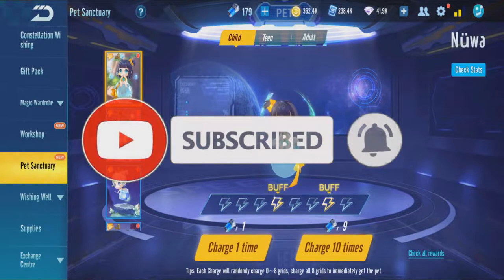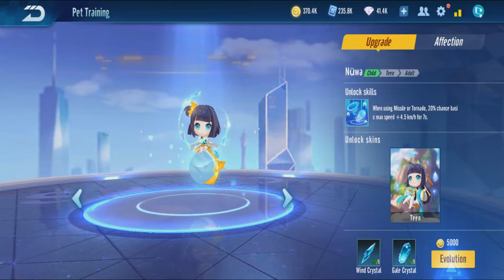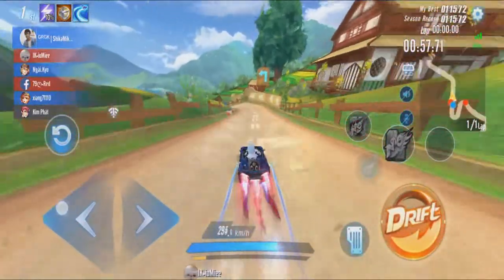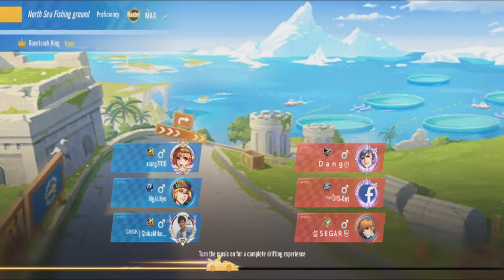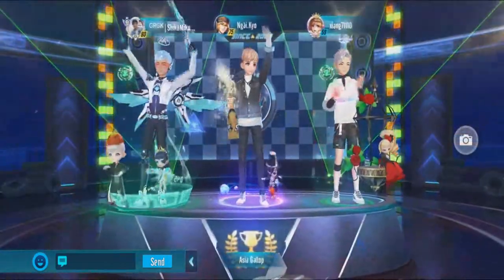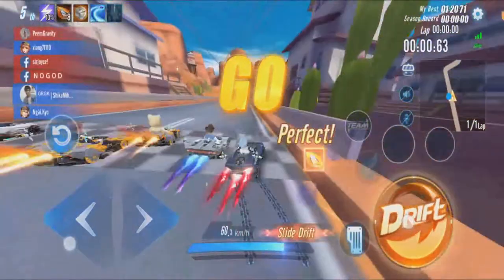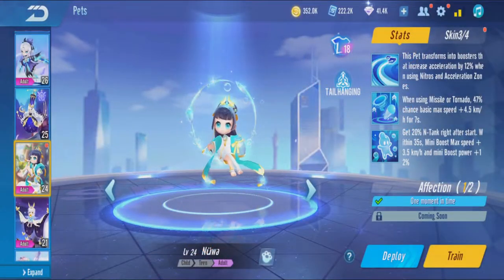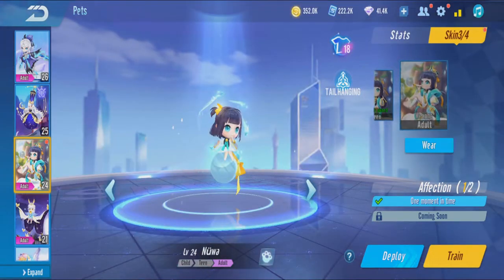Review Top 1 Speed Pet - Nuwa 【Garena Speed Drifters】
best pet by ranking in Speed mode. But my gacha for Nuwa...

(Shoutouts) Thank you for joining my membership:
🥇🌟GOLD TIER🌟: DZACK GAMING, TUFFY RUSHY, ZHUN96
🥈SILVER TIER: Azli Mw
🥉Bronze Tier: Muhammad Zamzami
Songs:
So Lit, Comedic Time, Beat Your Competition, Take You Home Tonight, Knuckles, Euphoria, Jaunty Gumption